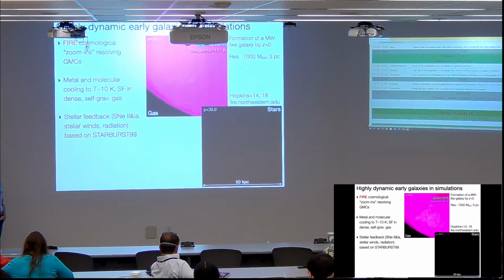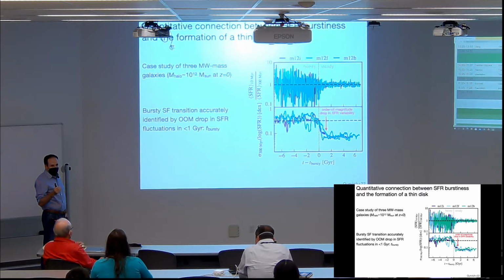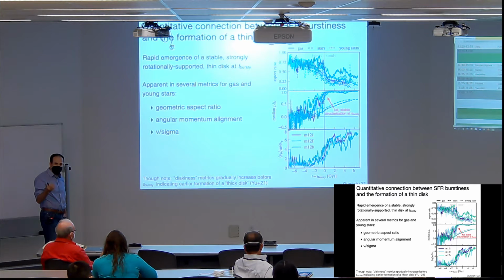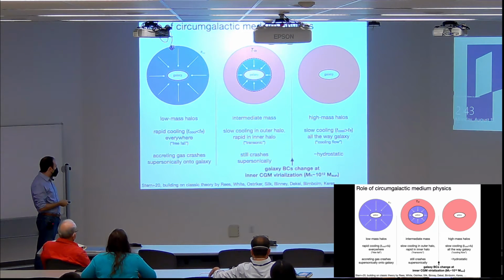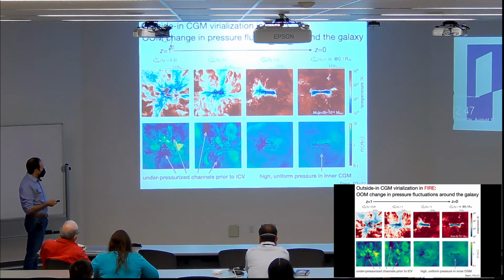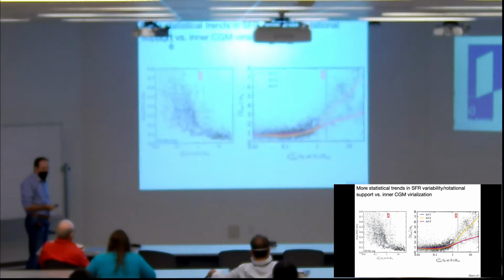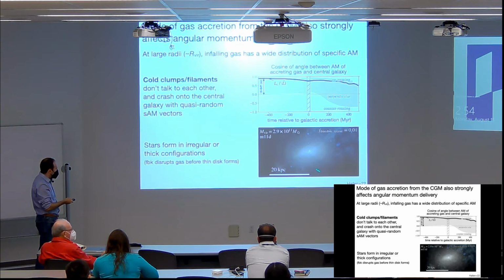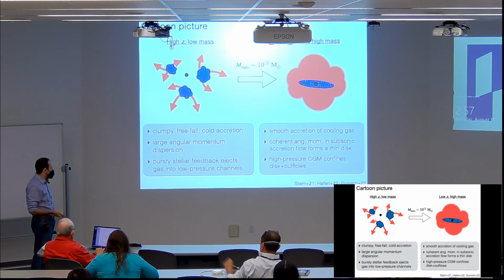Claude-André Faucher-Giguère: Inner CGM virialization and its effects onSFR variability, outflows...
Claude-André Faucher-Giguère: Inner CGM virialization and its effects onSFR variability, outflows, and the formation of thin disks

August 15

Claude-André Faucher-Giguère
Northwestern | CIERA